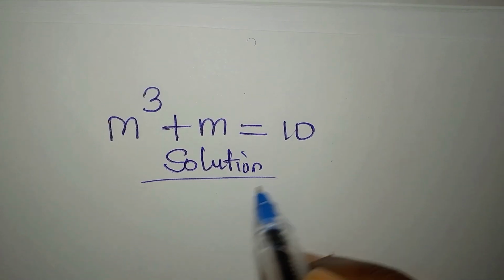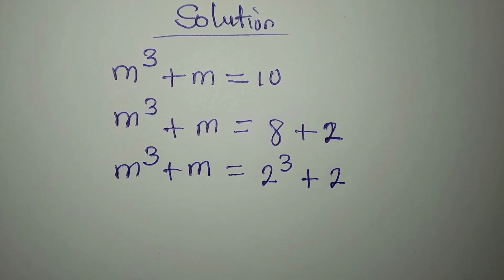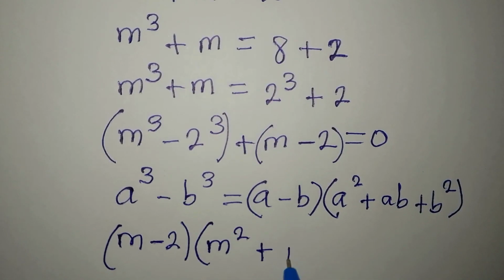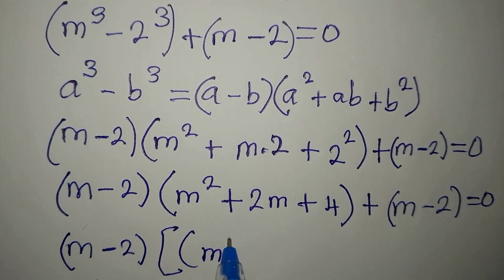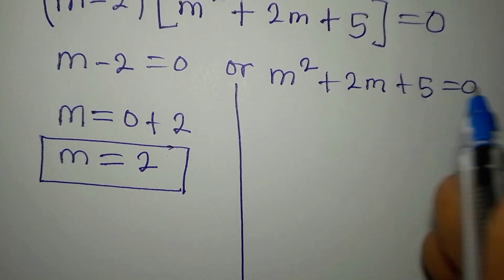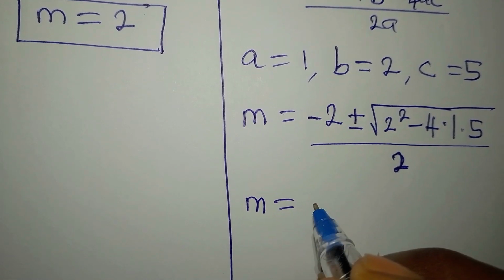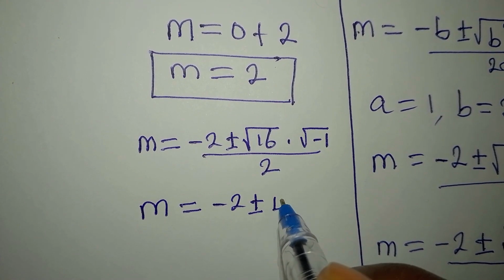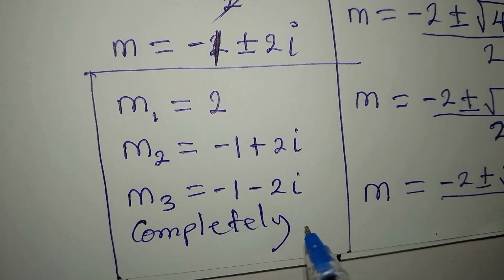Olympiad Mathematics | Fully solved for you guys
This is beautifully solved for you guys